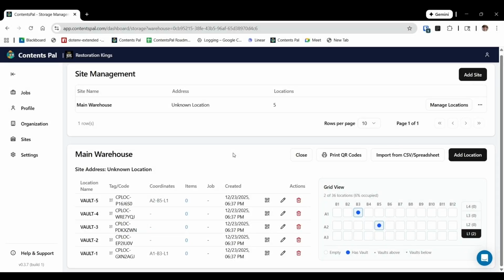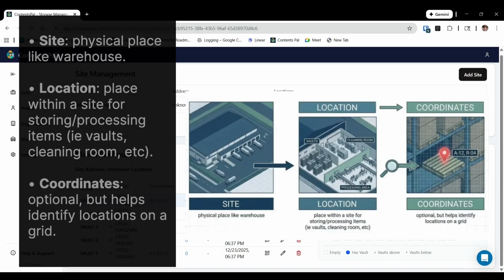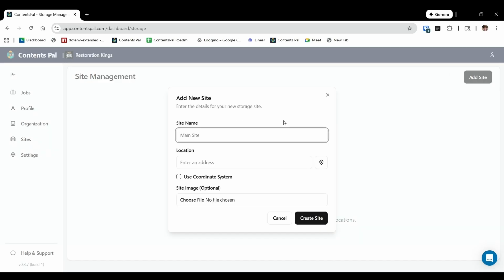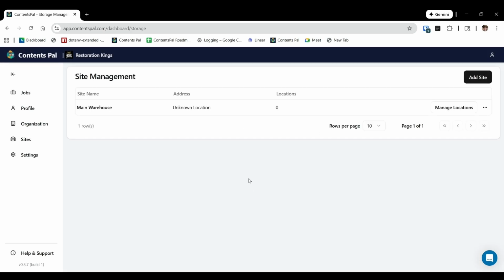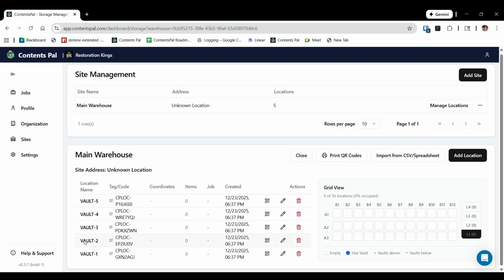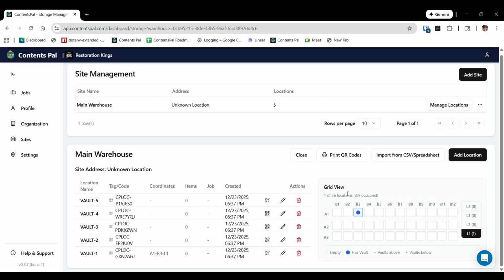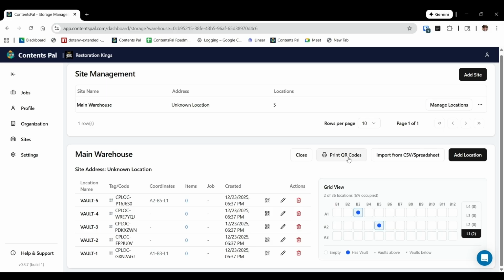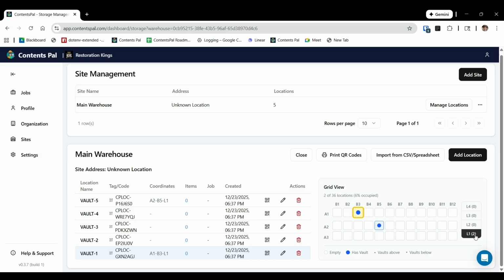Sites, Locations, Coordinates on ContentsPal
In this video, you'll learn about organizing sites, locations, and coordinates in ContentsPal. We'll cover the definitions of these terms and their interrelations, and show you how to set up each element correctly. You'll see step-by-step instructions on creating a site, adding locations, and utilizing coordinates to visually map these locations on a grid. This comprehensive guide will help you manage and navigate your storage facilities efficiently.

00:00 Introduction to Sites, Locations, and Coordinates
00:10 Understanding Sites and Locations
00:51 Setting Up Your First Site
01:43 Adding and Managing Locations
02:24 Assigning Coordinates to Locations
03:06 Navigating and Using Coordinates
03:22 Flexible Storage Options
03:43 Recap and Conclusion